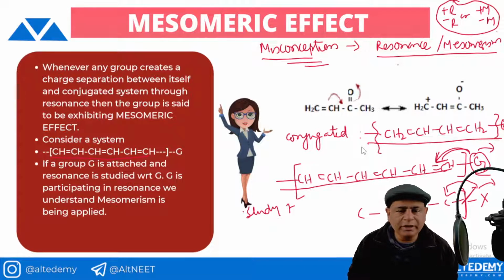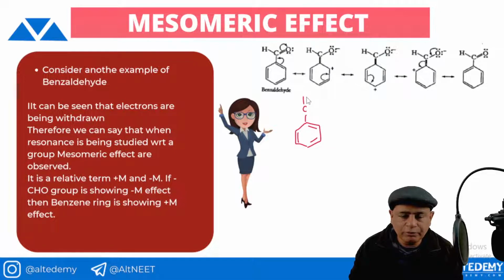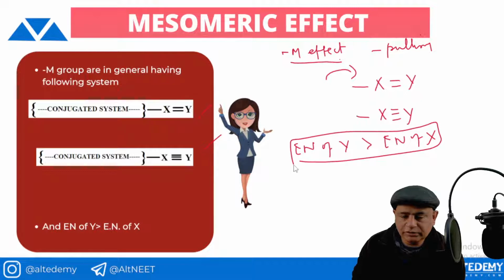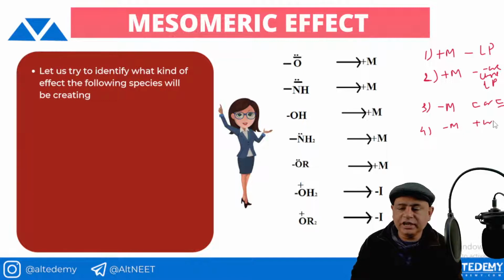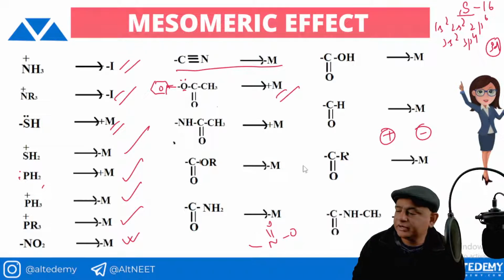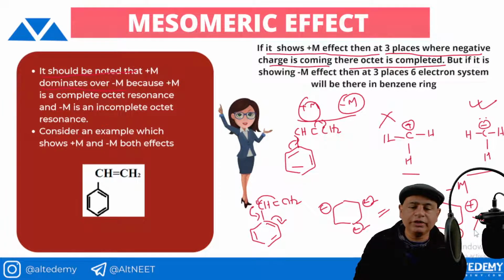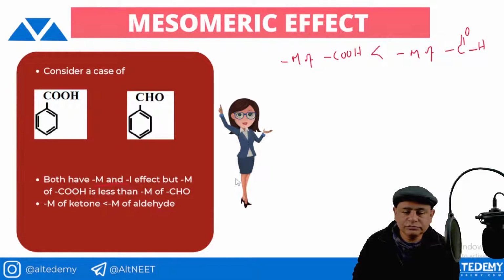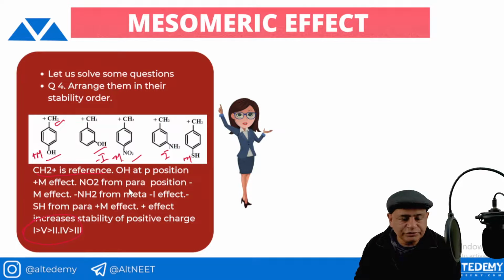NEET: Mesomeric Effect | Altedemy NEET | Chemistry | Vishwajeet K. Poddar